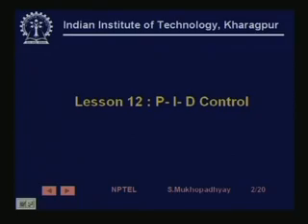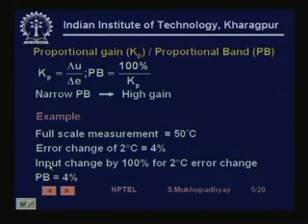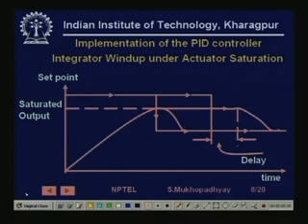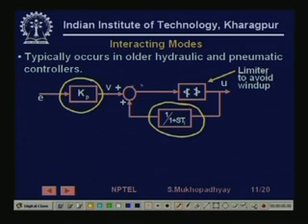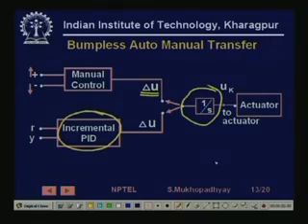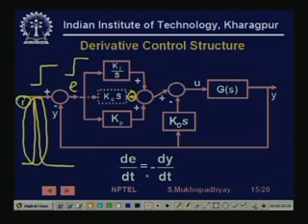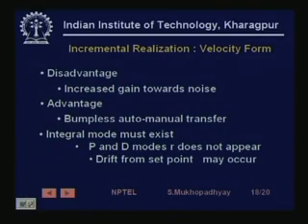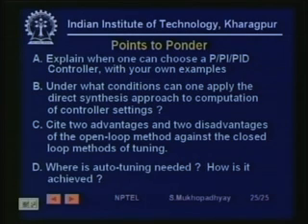P I D Control